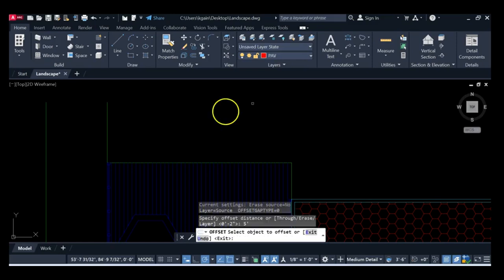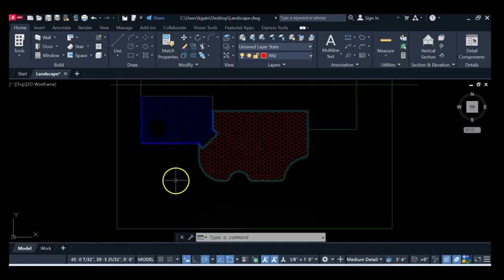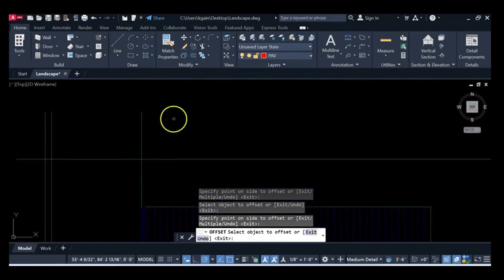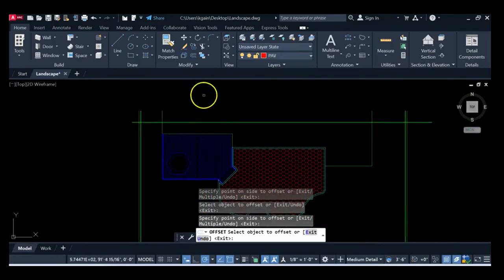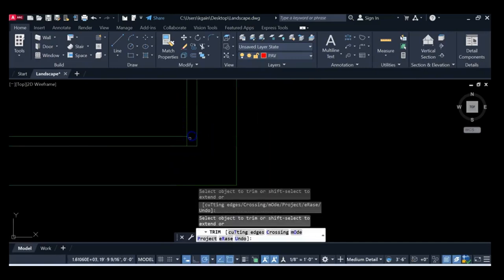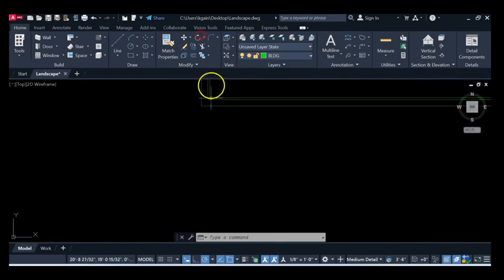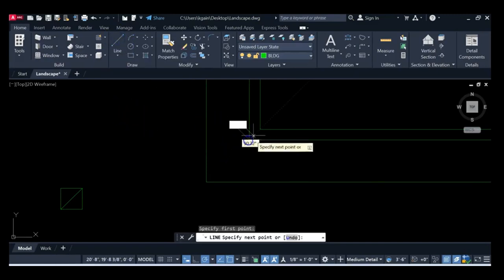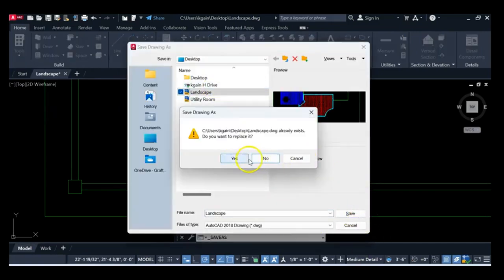Lesson 15 2D Landscape AutoCAD Architecture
Creating the fence line